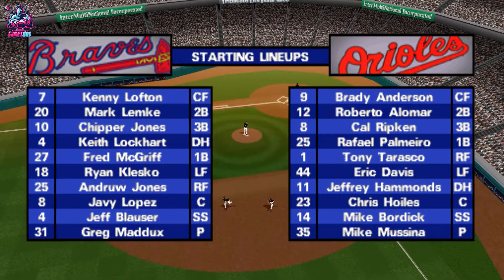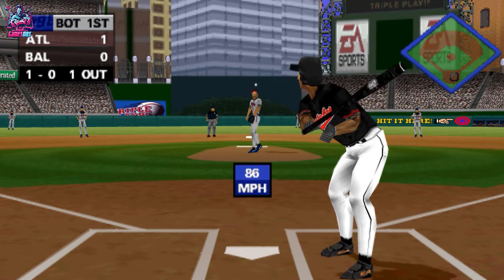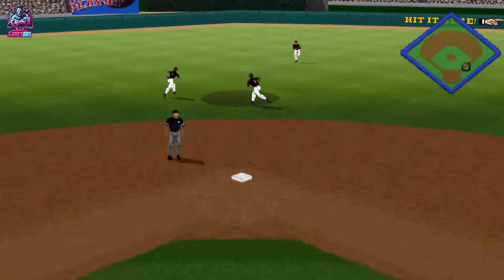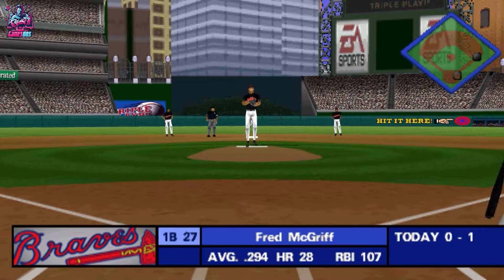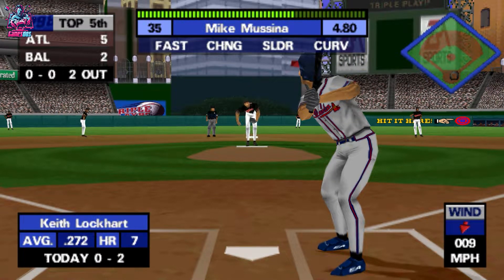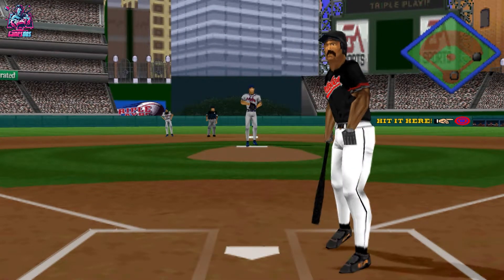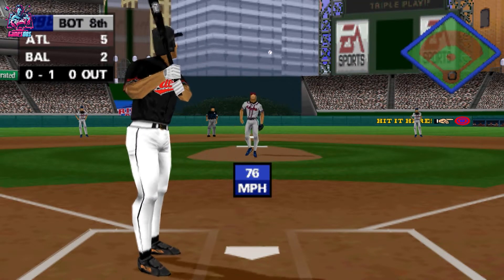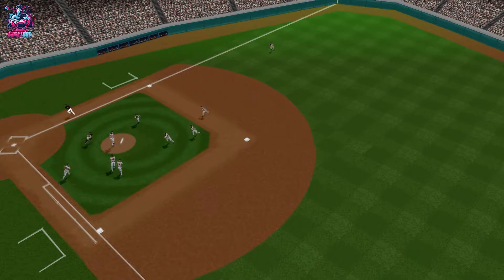Triple Play '98 Gameplay PS HD 1080p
Take the field with MLB stars in Triple Play 98! This classic baseball game from EA Sports lets you manage your team, play exciting matches, and experience the thrill of the diamond.
Hit a home run with stunning 3D graphics (for the time!), deep gameplay features, and multiple modes to choose from. Whether you're a baseball fanatic or a casual fan, Triple Play 98 offers hours of fun and strategic challenges.
So dust off your virtual cleats and step up to the plate. Can you lead your team to victory in Triple Play 98?